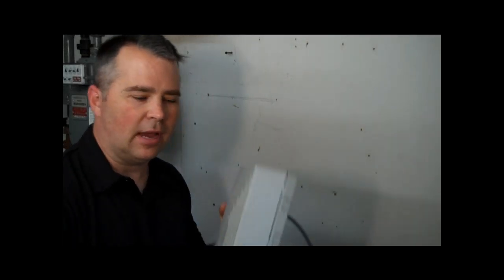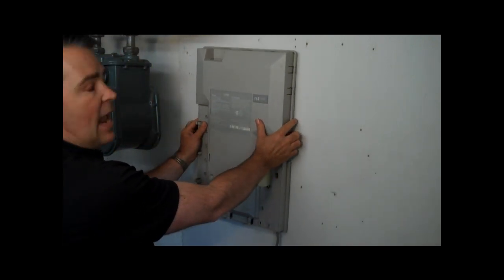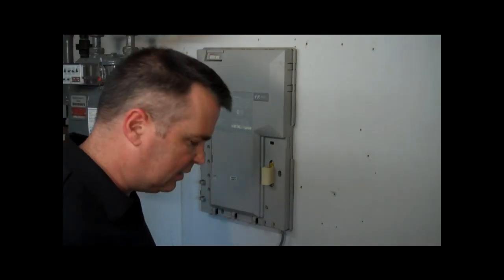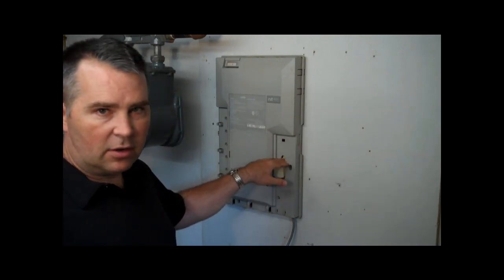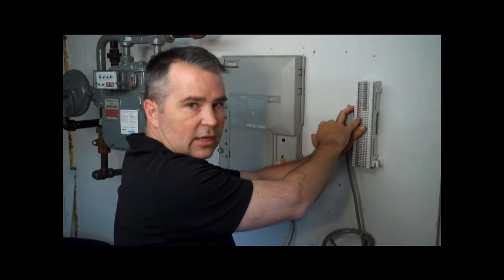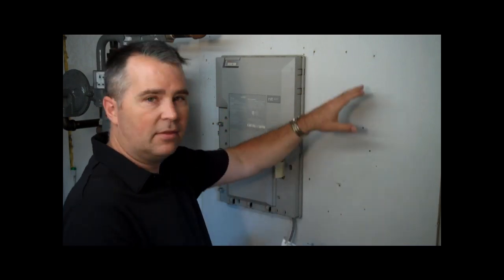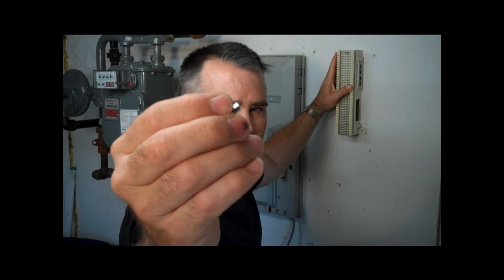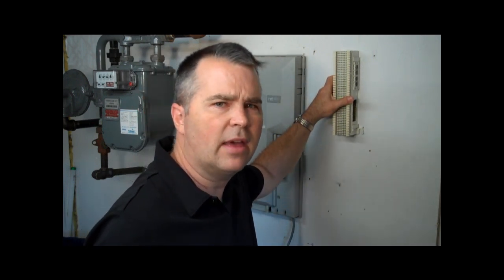installing a Nortel Norstar 6x16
This is a quick video that shows how to install the hardware for a the Nortel Norstar 6x16 KSU ( KSU - Key Service Unit which is just another word for business phone system).  It does not cover the programming - just the physical installation.

This particular Norstar phone system is for small-office/home-office environments.  It's very cheap to buy, maintain and get parts.

And, as far as Nortel pbx installations go, installing the Norstar 6x16 is about as easy as it gets.